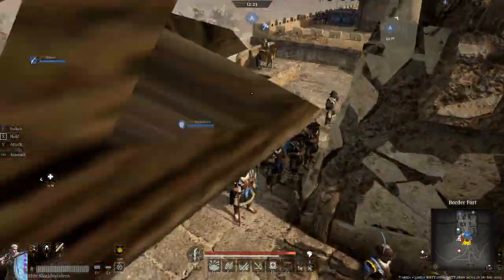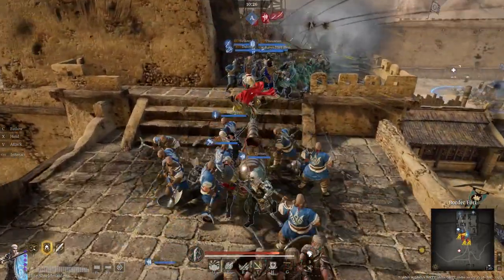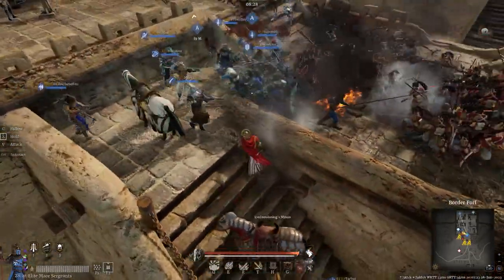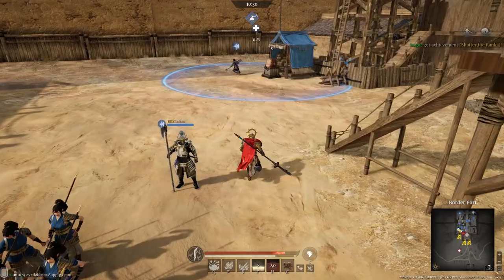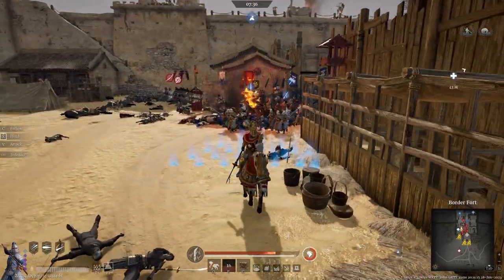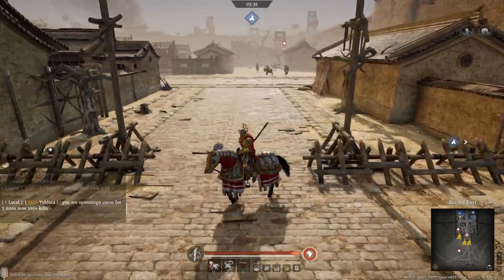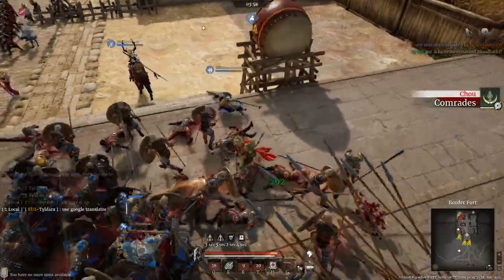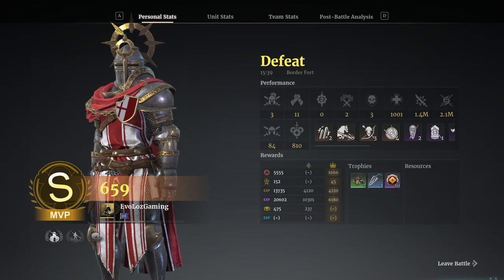Always On The Back Foot! - Conqueror's Blade Gameplay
So we are back with some more Conqueror's Blade as we dive into a siege battle on Border Fort but as is usual with one of my videos things don't exactly go according to plan and we get caught on the back foot a bit for this battle but can we hold on long enough to grab victory?